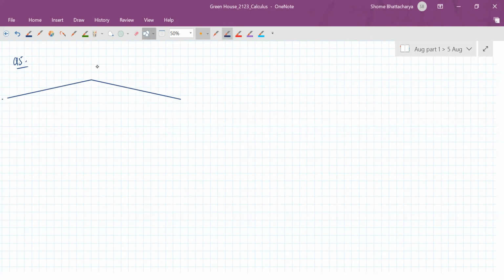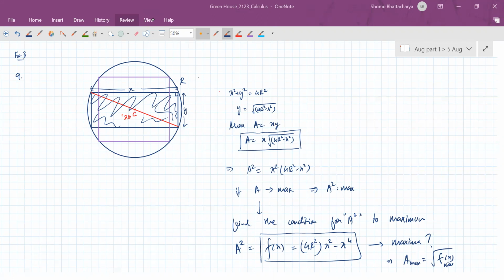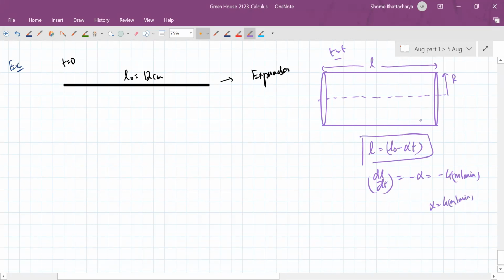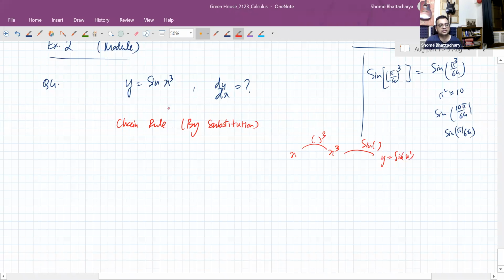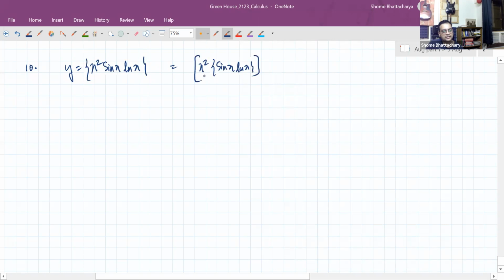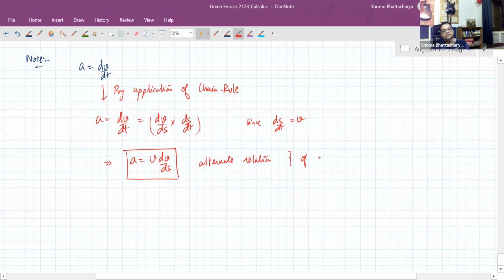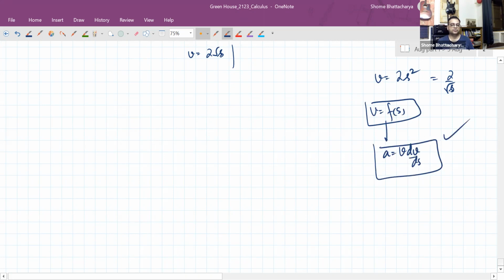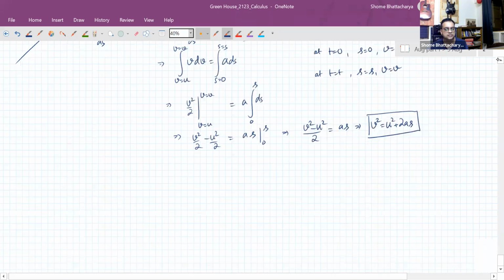Kinematics, Lecture No-2,11th,Green House(21-23),Date-05-08-21,By-Shome Bhattacharya